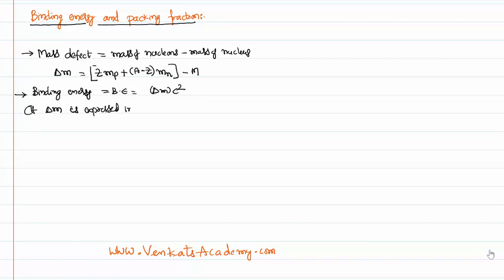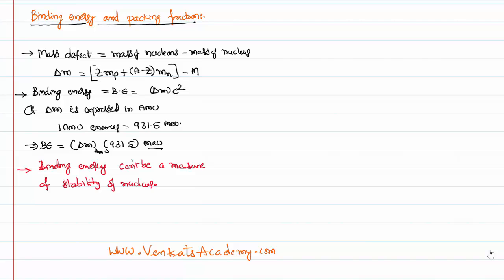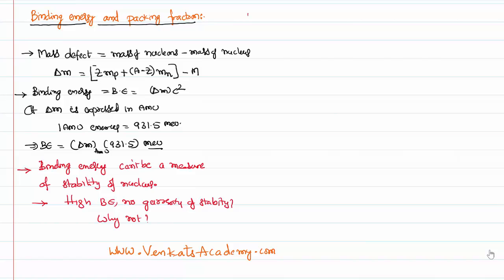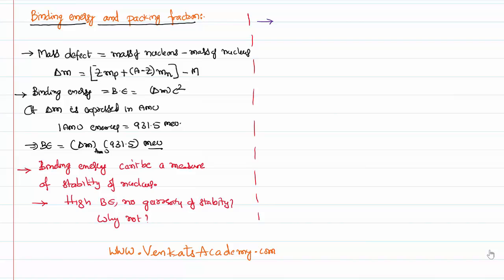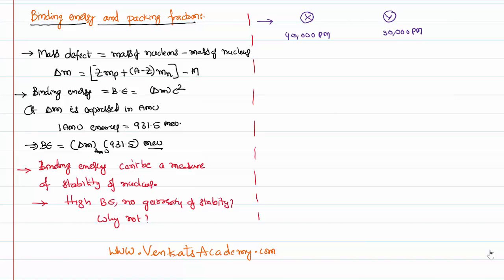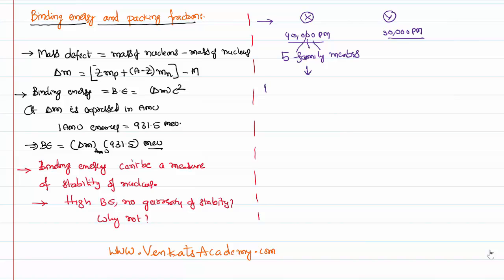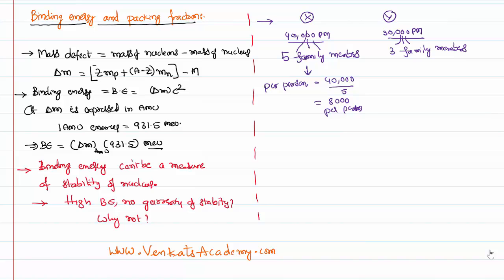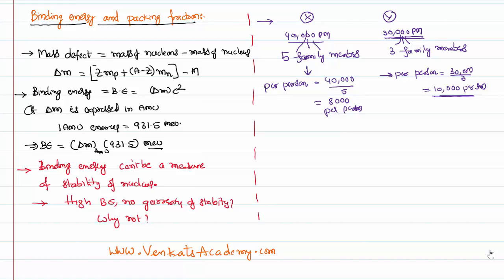Binding Energy and Packing Fraction of Nuclei for IIT-JEE and NEET Physics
Binding Energy and Packing Fraction of Nuclei for IIT-JEE and NEET Physics is the topic of the video lesson. We know that the mass defect of nuclei contributes for the binding energy of nucleus and it gives stability to the nucleus. But binding energy can not be taken as a measure to the stability of the nucleus. How much binding energy is available per each nucleon is going to decide about the stability of the nucleus. This is measured as packing fraction. Hence element having higher packing fraction is more stable and vice versa.
0:00 expression for mass defect..
1:20 binding energy of one AMU..
3:30 why do we need binding energy per nucleon ?
6:30 who is more stable ?